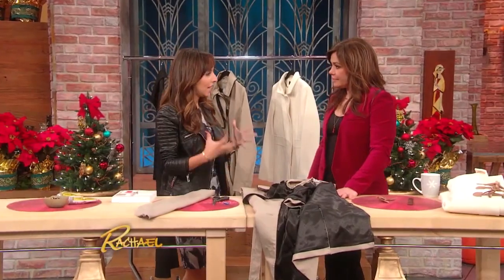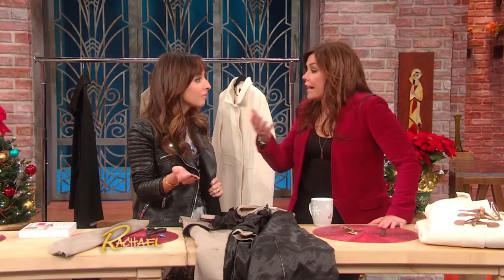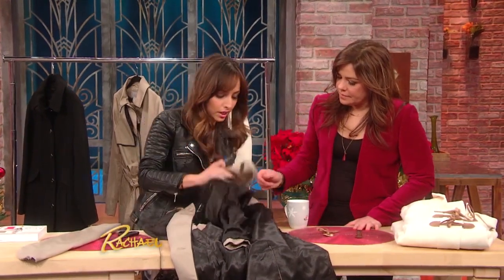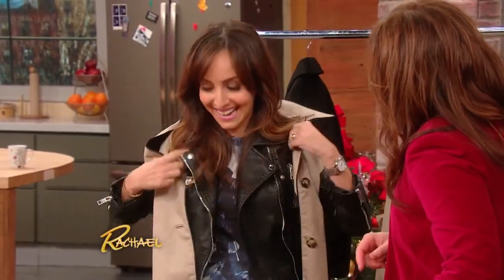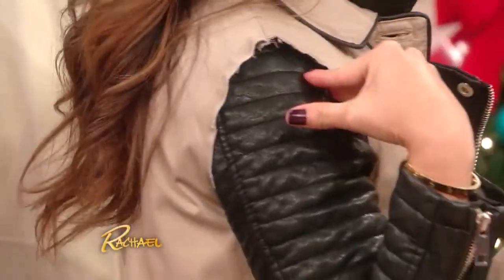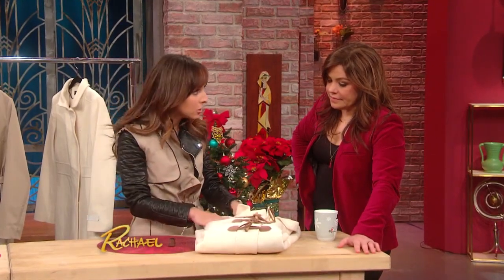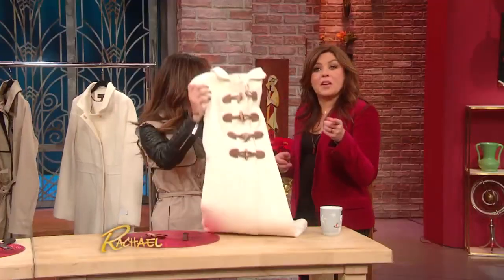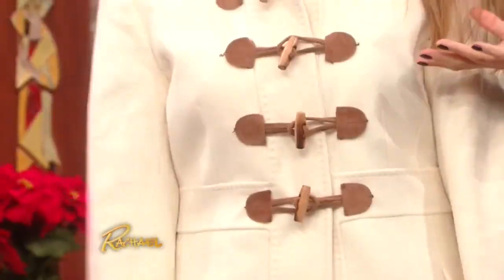Lilliana's Tips: Make Your Own Celeb Fashion Coat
Are you in desperate need of a new coat, but don't want to spend the money? 'Cheap Chicas Guide to Style' author Lilliana Vazquez is back to show you how to get whole new wardrobe this season using the coats you already have in your closet!